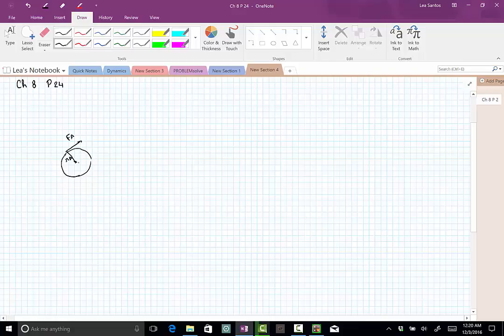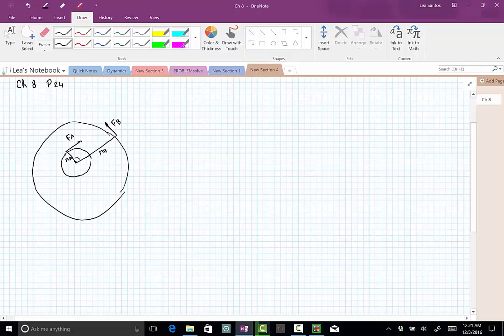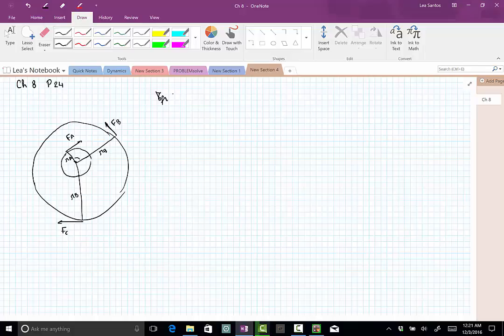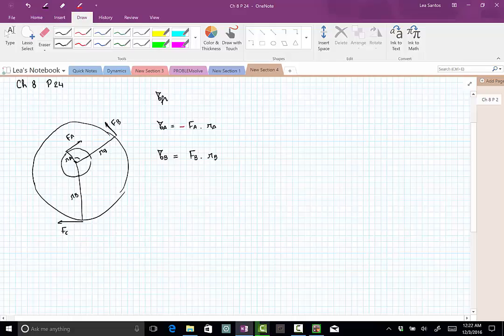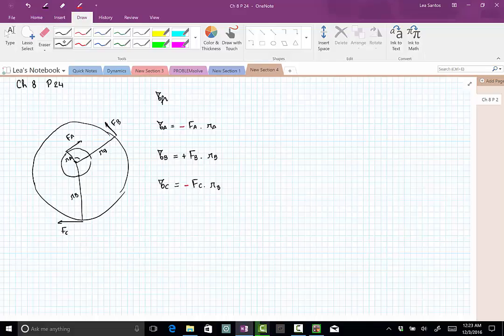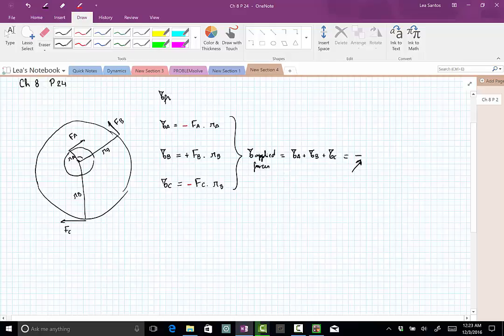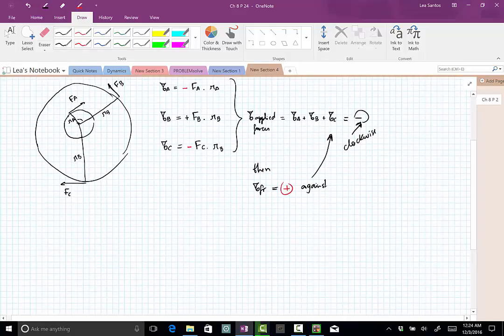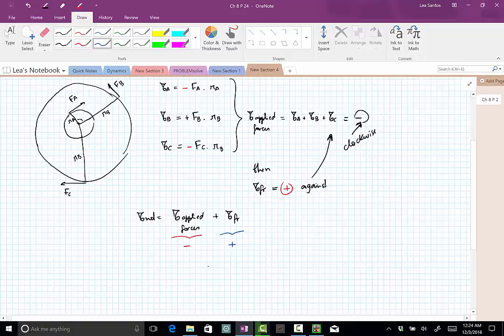Ch08 P24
Chapter 08 P24, Giancoli 6th ed